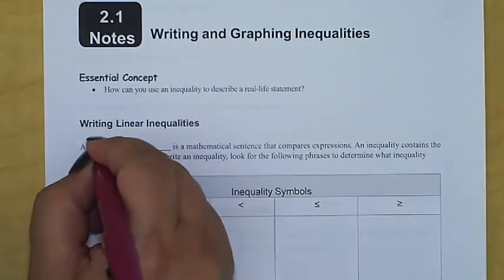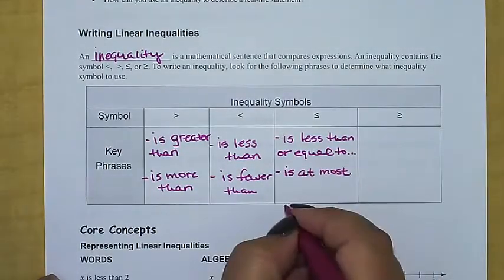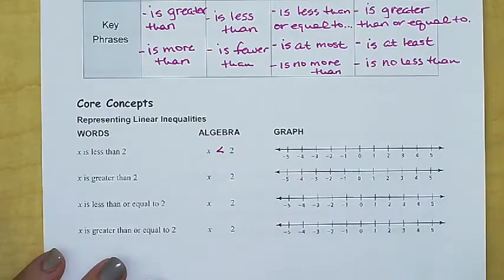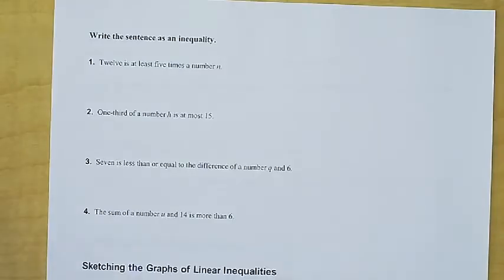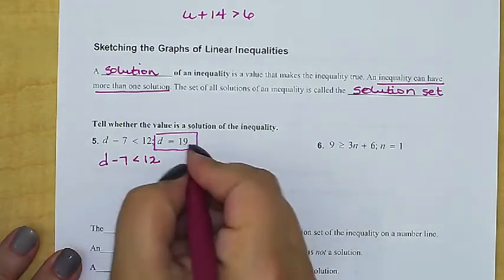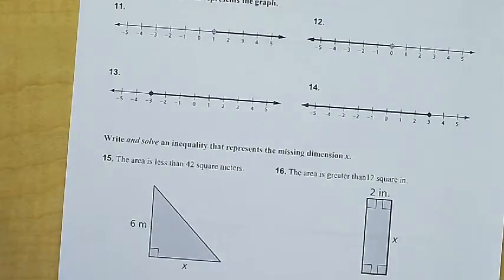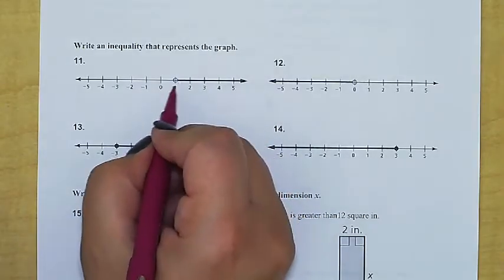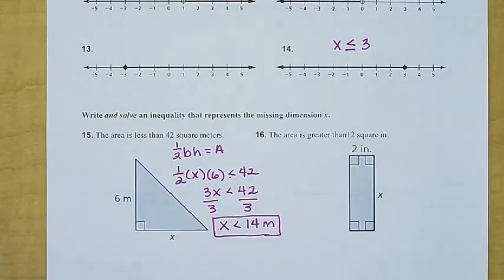2.1 Writing and Graphing Inequalities